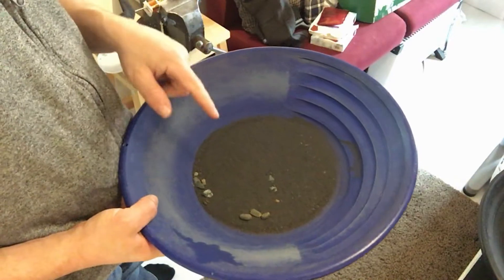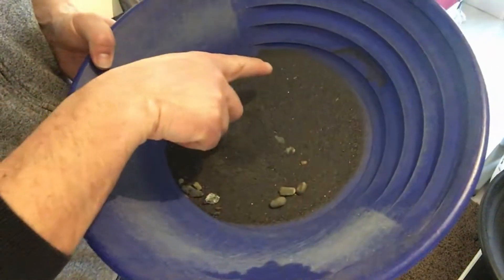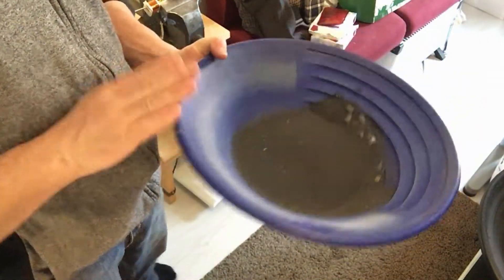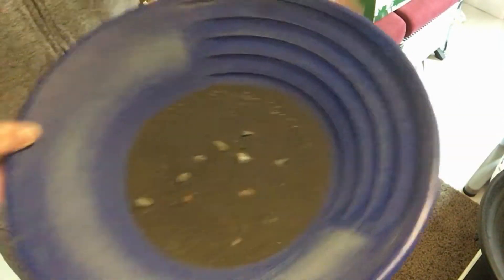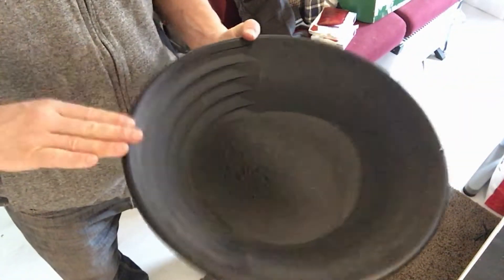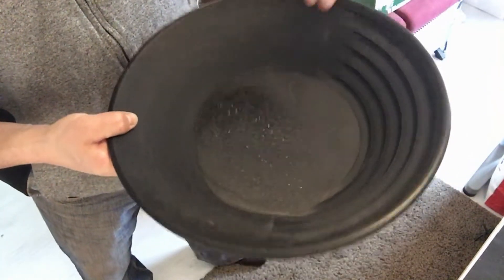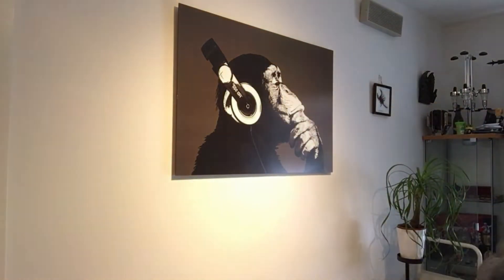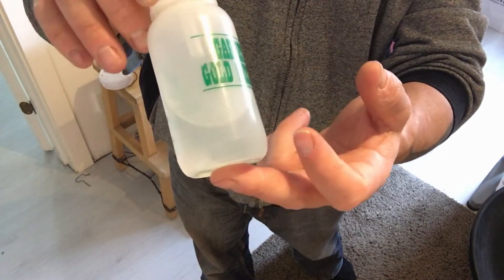Tease ;)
this is an tease  ;)